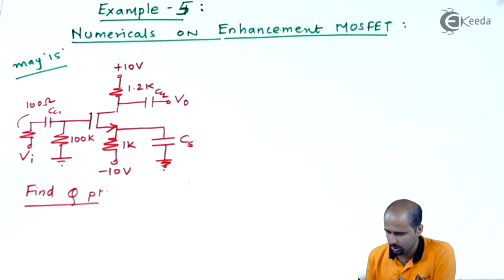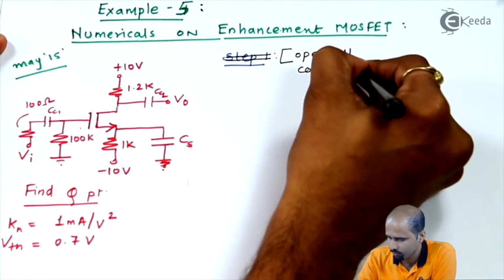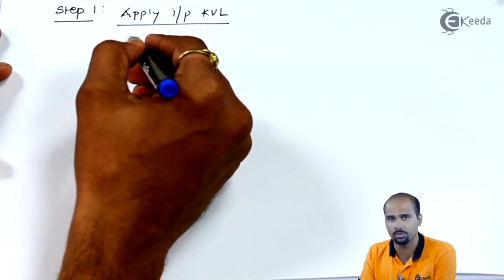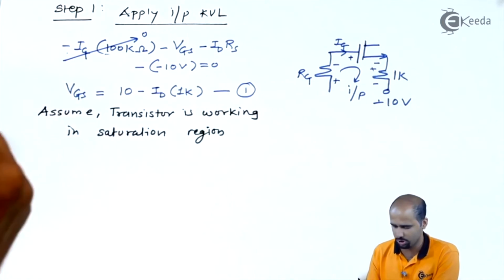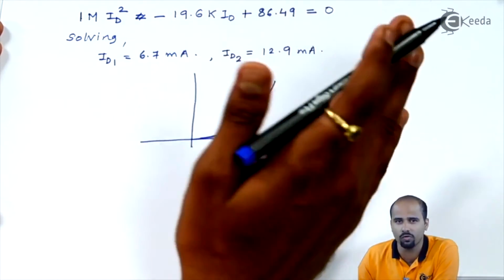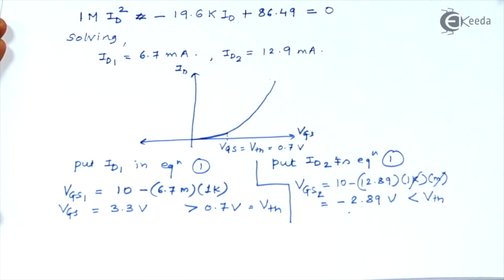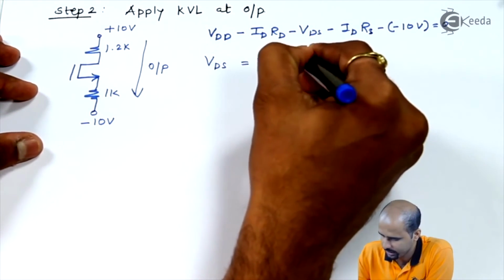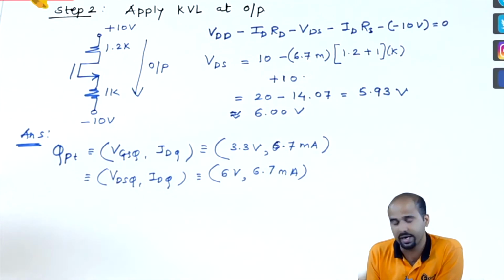DC Analysis of MOSFET (Problem 5) | Multistage Amplifier Part 1 | Electronic Devices and Circuits 2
Welcome to another enlightening problem-solving session in our Multistage Amplifier series, dedicated to Electronic Devices and Circuits 2! In this episode, we tackle Problem 5, delving into the DC analysis of Metal-Oxide-Semiconductor Field-Effect Transistors (MOSFETs) to refine our circuit analysis prowess.

DC analysis is essential for establishing the operating point and biasing conditions of MOSFET circuits, ensuring their optimal functionality. In this tutorial, we dissect Problem 5, providing a comprehensive breakdown of the analysis process to unravel the complexities of MOSFET circuits.

Through clear explanations and detailed calculations, we guide you through each step of the analysis, from circuit identification to parameter calculation. By following along with Problem 5, you'll gain valuable insight into the techniques and strategies for solving MOSFET DC analysis problems effectively.

Whether you're a student striving to master MOSFET circuit analysis or an enthusiast looking to deepen your understanding, this tutorial offers invaluable guidance and practical knowledge to enhance your skills in electronic circuit analysis.

Join us as we navigate through the intricacies of MOSFET DC analysis and embark on the rewarding journey of multistage amplifier design in Electronic Devices and Circuits 2. Don't miss out on this opportunity to expand your knowledge and sharpen your problem-solving abilities.

Hit play now and join us on a transformative learning experience that will empower you to excel in the world of Electronic Devices and Circuits 2!